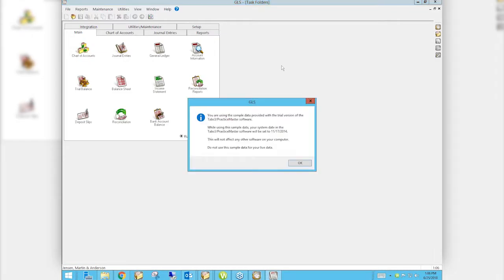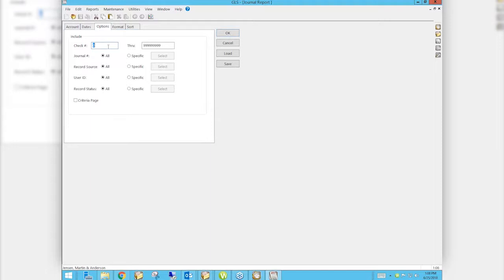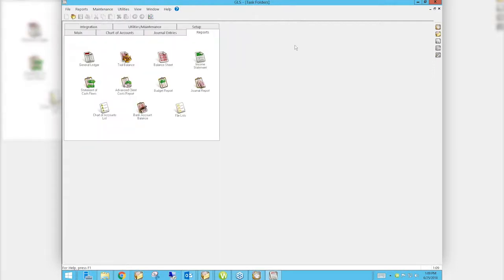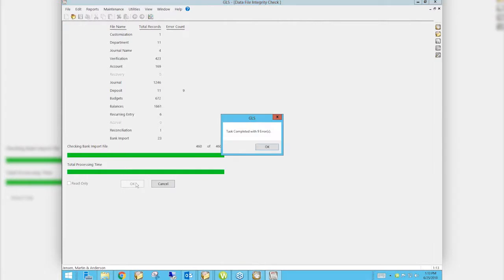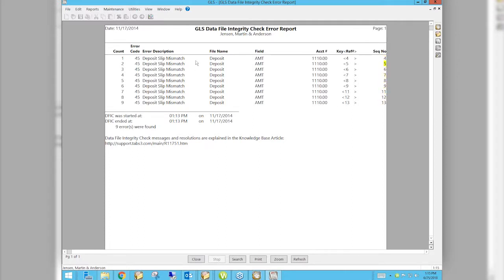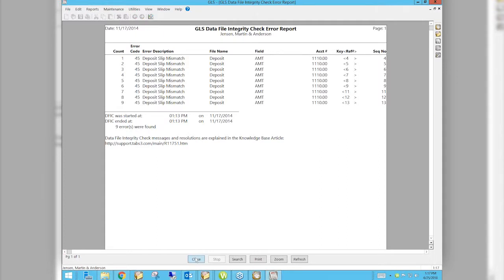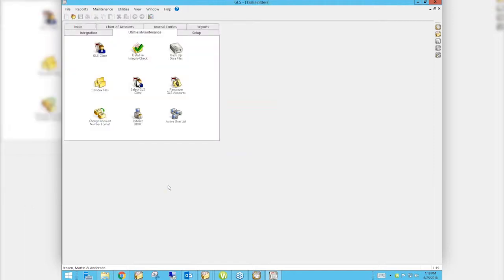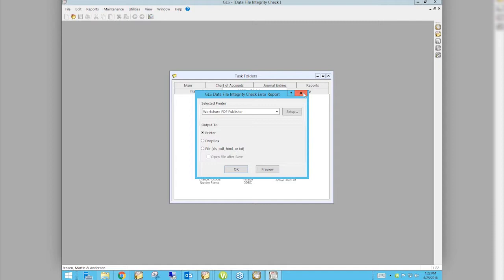Learn how to print an Outstanding Check List and why Data File Integrity is Important in Tabs3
Join Paul and Mary Jo on Monday, June 25th at 1:00 pm ET as they tackle Outstanding Check Lists and Data File Integrity Checks.

Have you ever started a reconciliation JUST to print a list of outstanding checks? Did you know there was another way? Mary Jo does, and she'll show us how it's done.

Paul will talk about Data File Integrity Checks (DFIC's) and explain what they are, what they check, and when to run them.